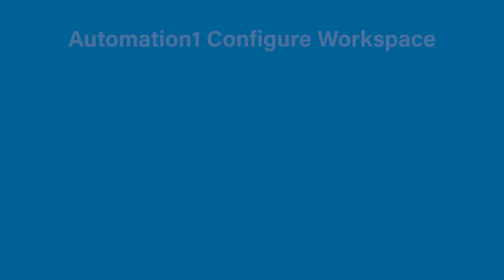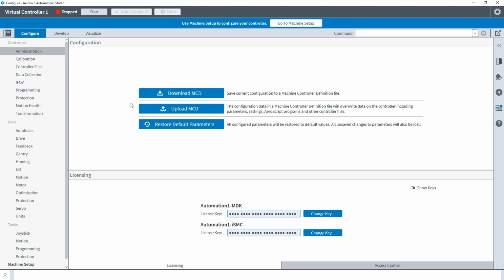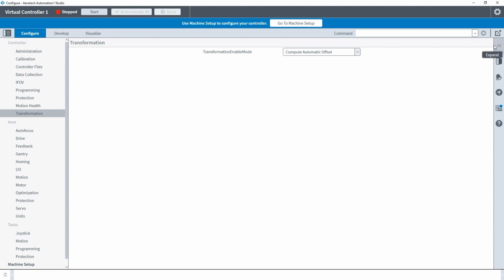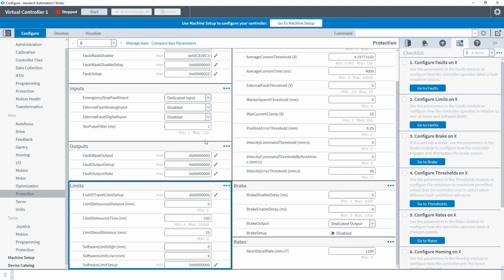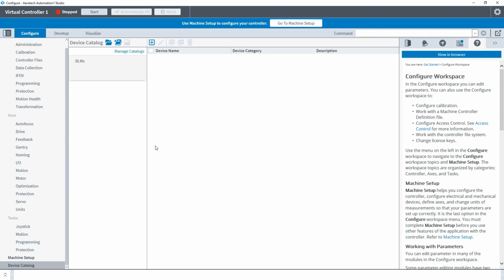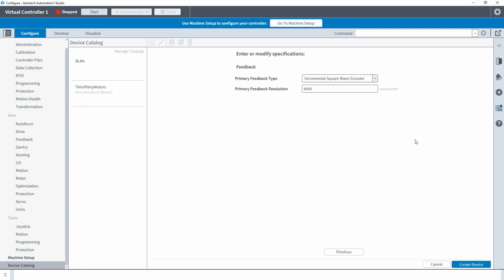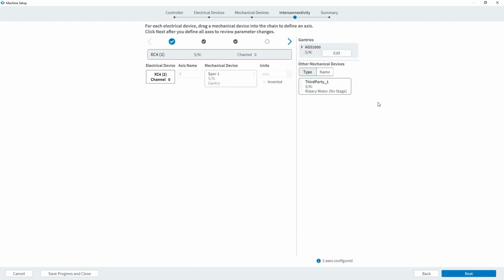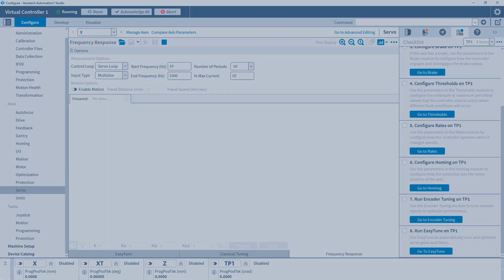Automation1 Configure Workspace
This video contains an overview of the Automation1 Studio software tool. This video covers the basics of:

● Access Control
● Integrated Help
● Controller, Axis and Task Parameters
● Device Catalog
● Machine Setup